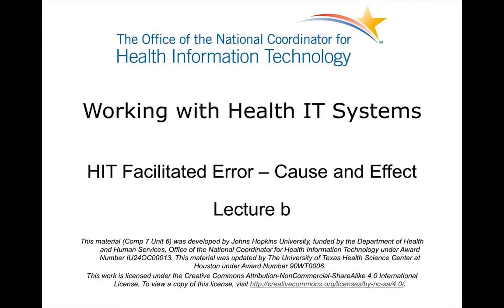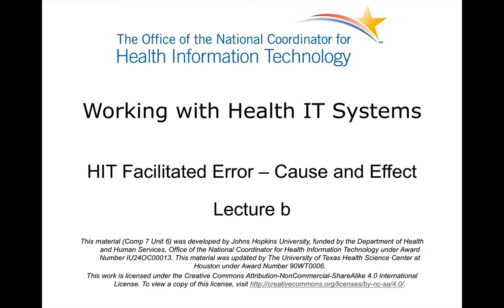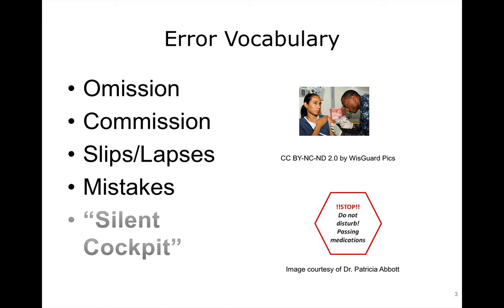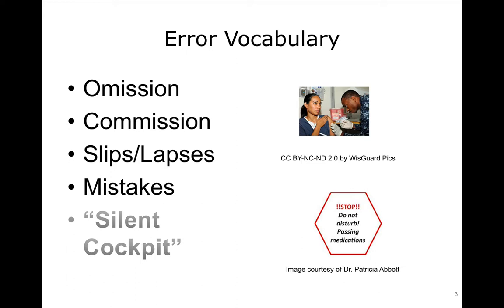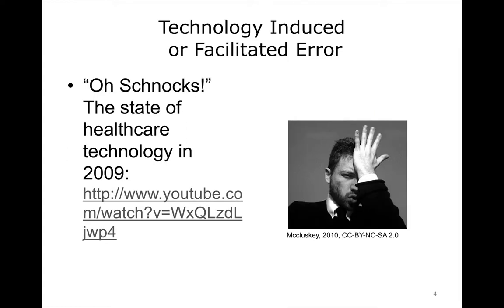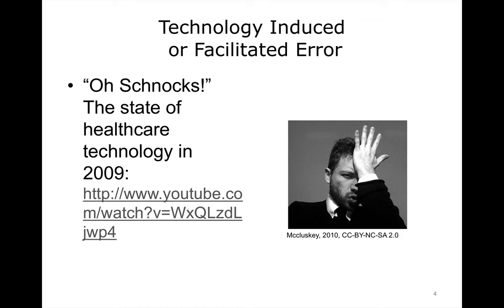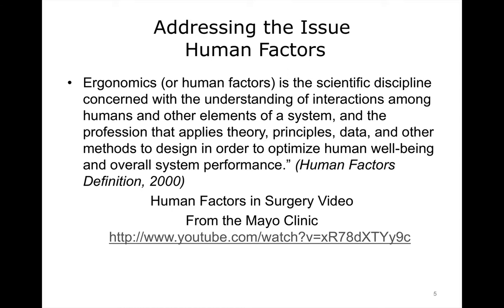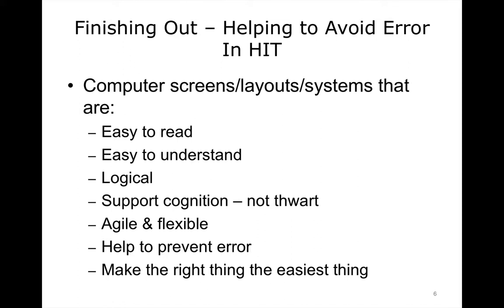comp7 unit6b lecture video